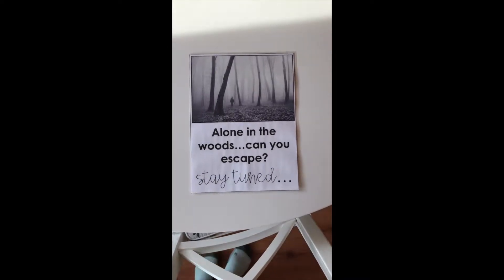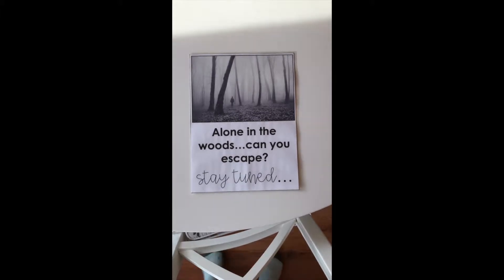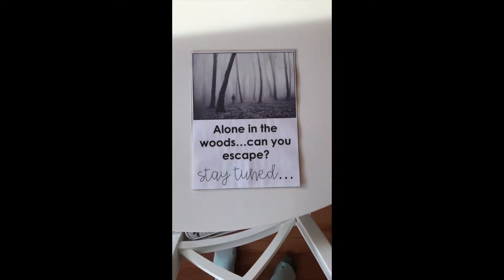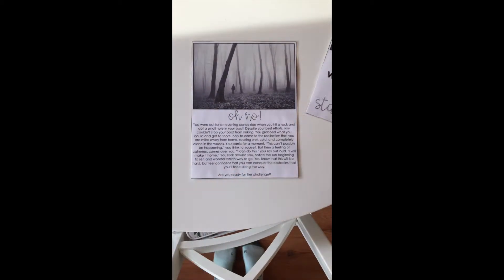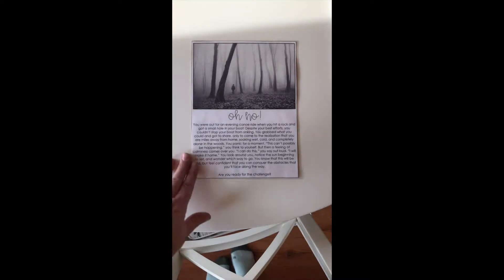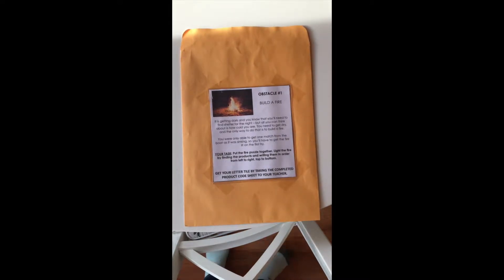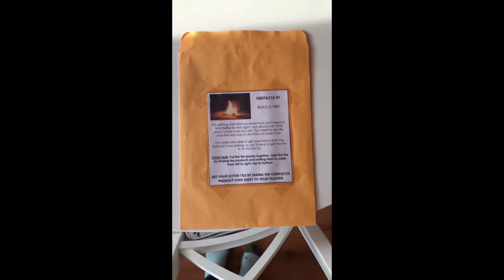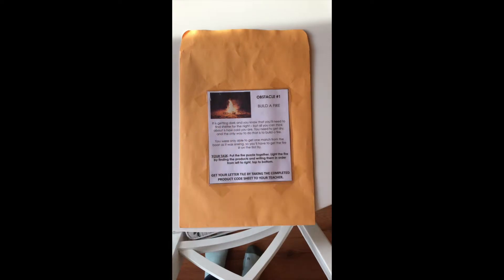Lost in the Woods Escape Room Tour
Ready to take multiplication practice to a whole new level? Your students are going to LOVE this “Lost in the Woods” Escape Room-style activity where they will crack codes and work together as a team, ultimately overcoming the obstacles and making it home safely!